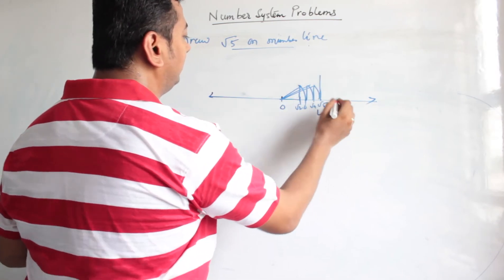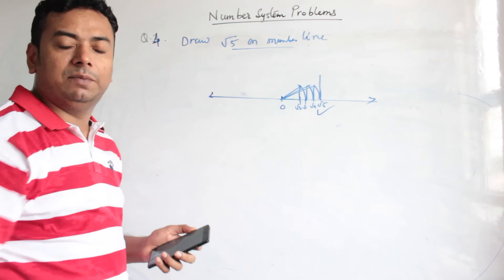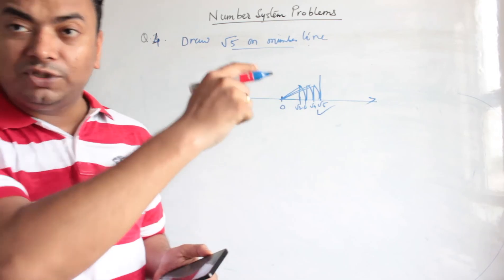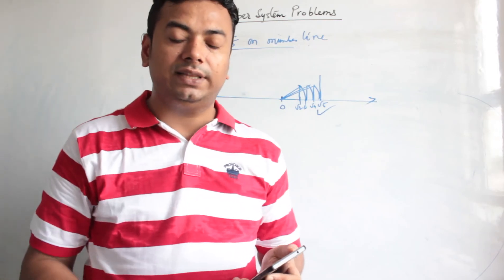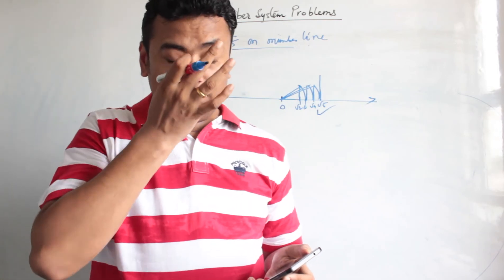NUMBER SYSTEM : Problem 4 | Draw sqrt(5) on real number line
Plot SQRT(m) on the real number line.